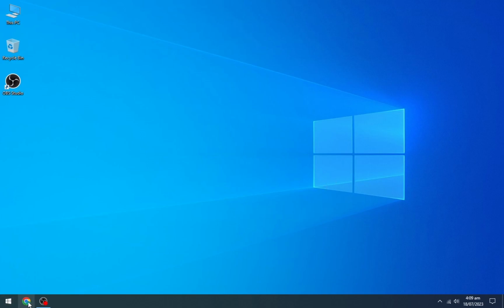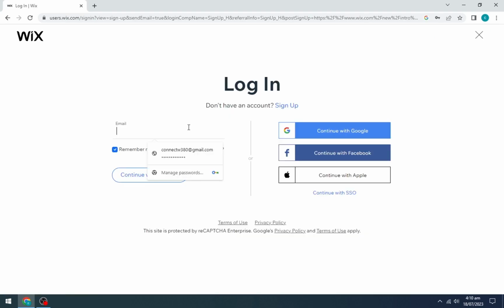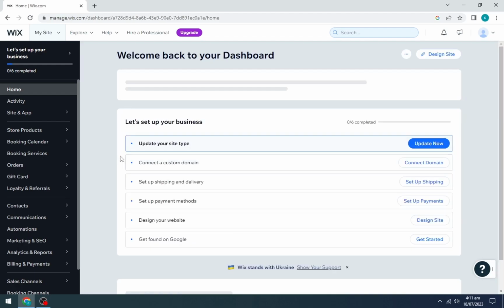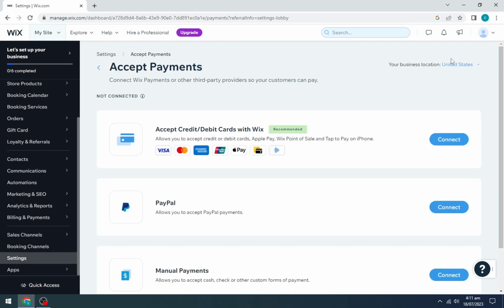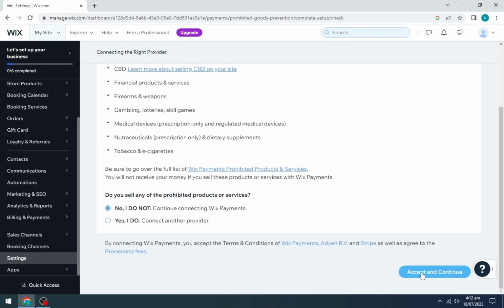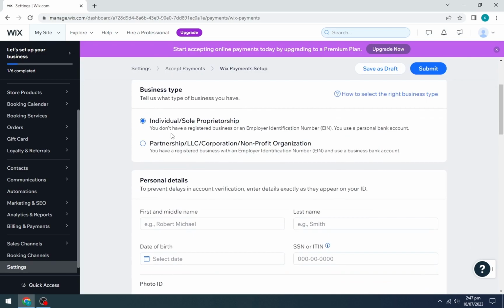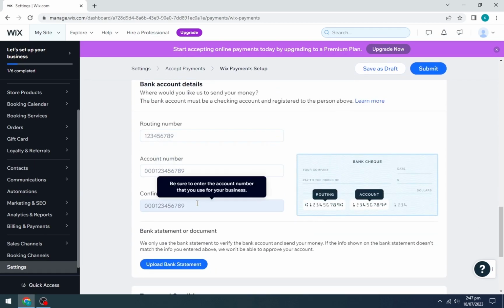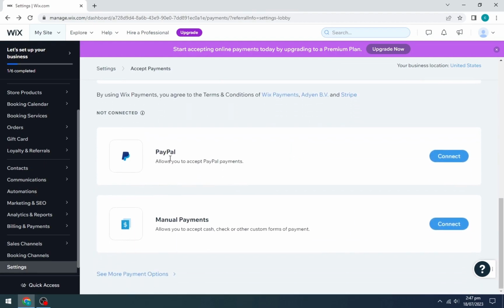ADD PAYMENT METHODS ON WIX WEBSITE | SUPER EASY METHOD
Welcome to our comprehensive guide on how to add payment methods to your Wix website! Whether you run an online store, a service-based business, or simply want to accept payments on your Wix site, this tutorial is for you. We'll walk you through the step-by-step process of integrating various payment options, making it easy for your customers to complete their transactions securely.

0:00 INTRO
0:07 TUTORIAL